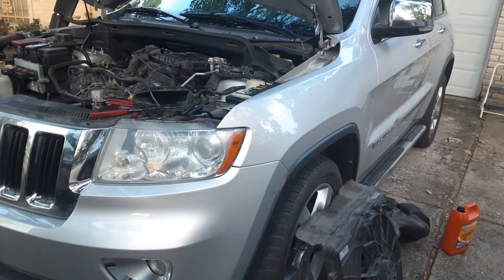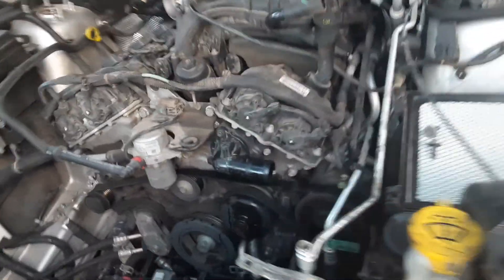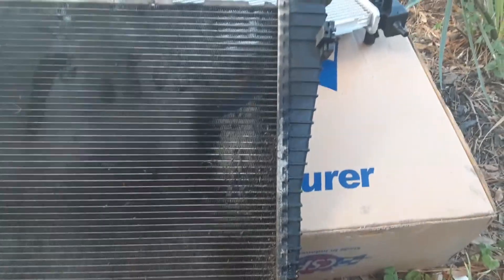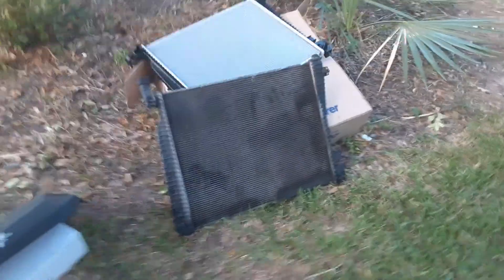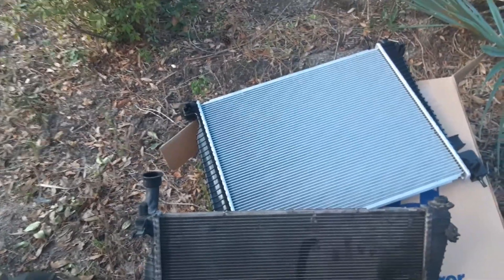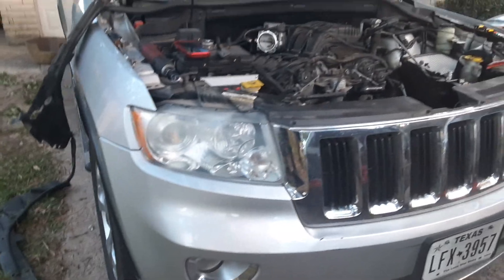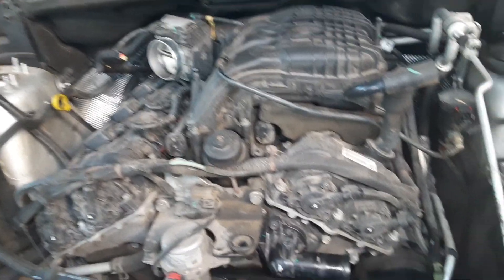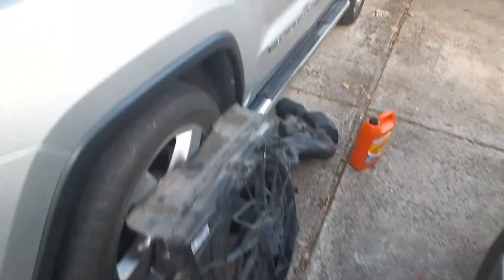2012 jeep grand Cherokee radiator replacement i can replace it for you houston 8326187291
call auto mechanic in houston 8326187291 i do auto repair in houston texas we do all types of repair make your appointment today